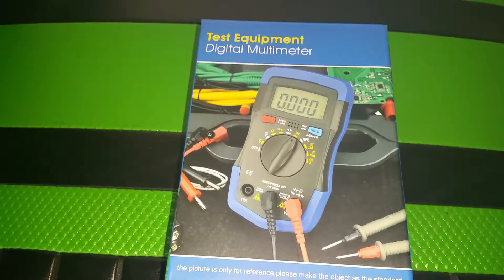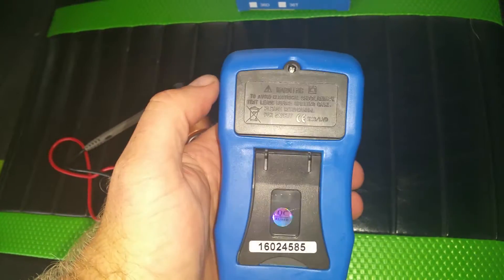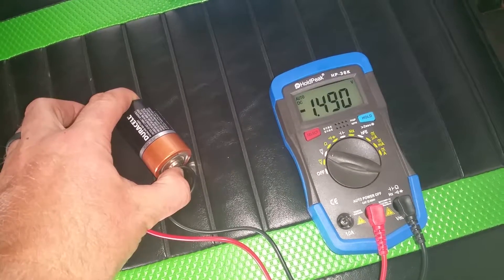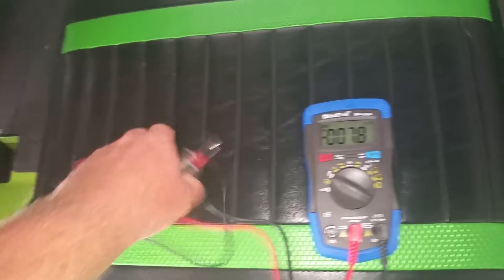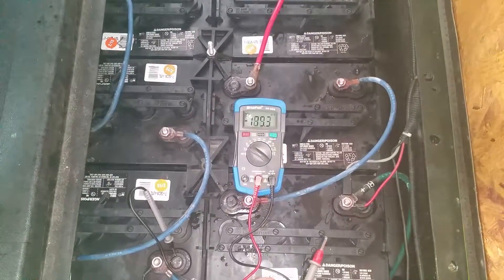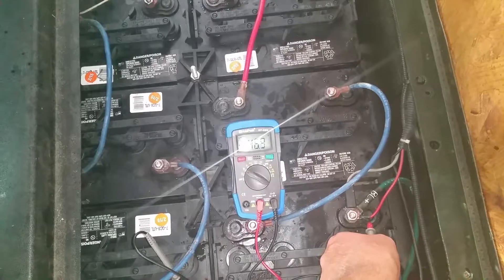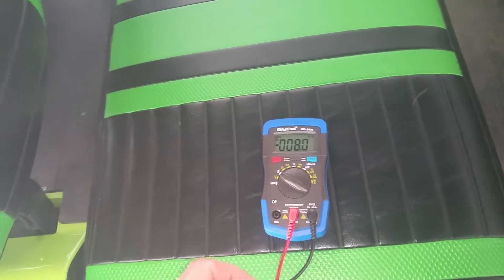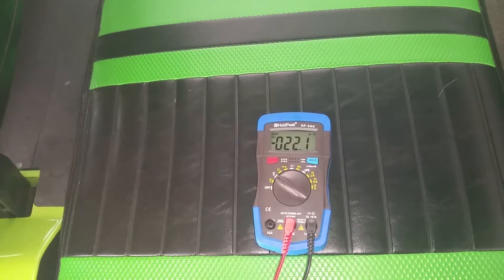HOLDPEAK 36K Digital Auto-Ranging LCD Multimeter With Diode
HOLDPEAK 36K Digital Auto-Ranging LCD Multimeter With Diode, hFE And Continuity Test - Multimeter For Electronic Measurement In School, Laboratory, Factory And Other Social Field, Blue/Black by HoldPeak

You never know when you will need a multimeter but it is nice to be prepared.

This multimeter is well made and portable. Itb is a nice blue color.

Checkout my video and see for yourself. The same version at the hardware store will run you about $25 to $30 so it has a good price point. It comes with a 9V battery and it is super easy to install.

The instructions are easy to follow and if you have used a multimeter before it looks and function the same as most others. It actually has a lot of features and the contacts are very sensitive. I used it to test a small battery and my 48V golf cart and it worked well for both.

UL certified product designed to safely and accurately troubleshoot a variety of automotive and household electrical problems
Auto-ranging scales eliminate the need to dial in the correct range when making electronic measurements
Features large digital display and color coded LED's for battery quick check
Single-setting resistance function for AC and DC voltage
Protective rubber corner guards for drop protection